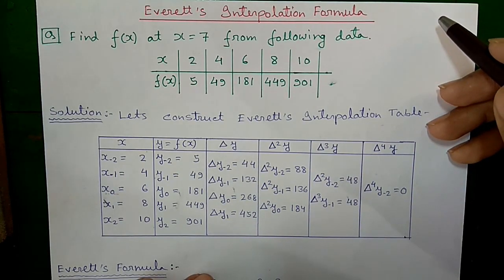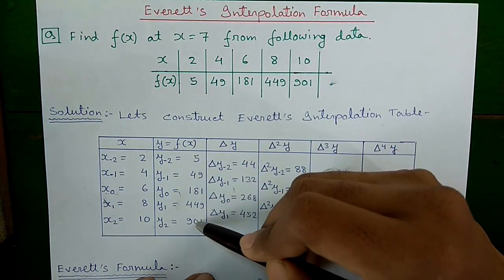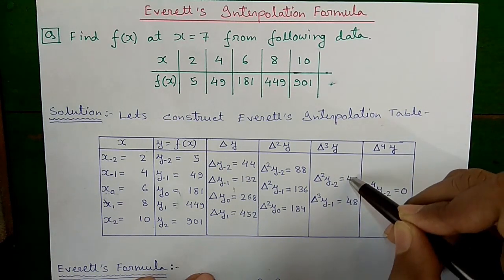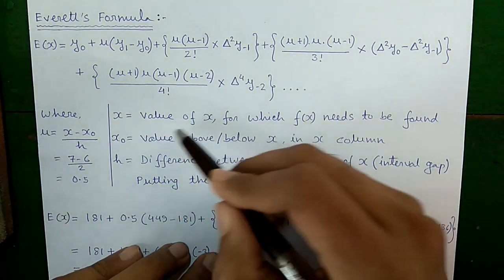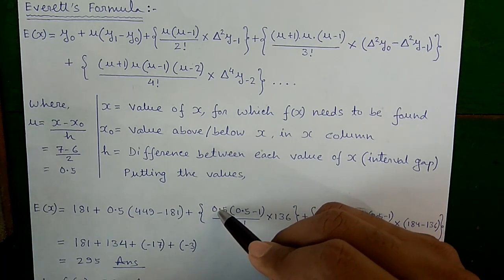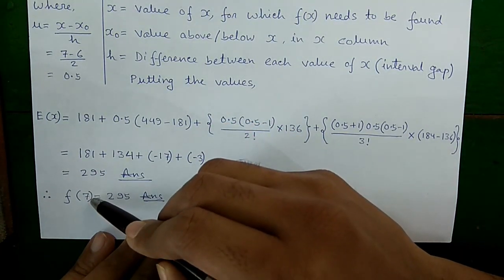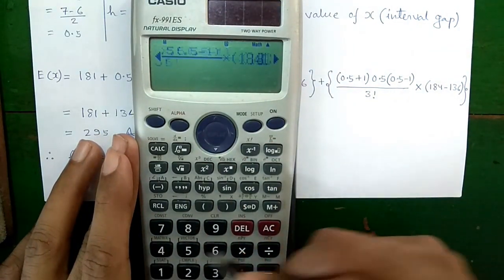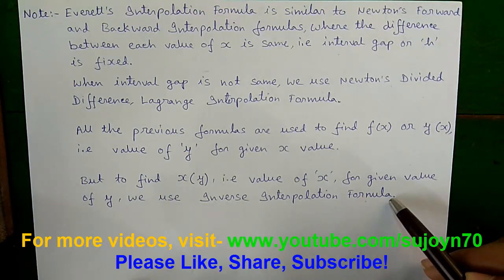Everett's Interpolation Formula Explained with Example on Casio fx-991ES Calculator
I'm Sujoy and today I'll explain Everett's Interpolation Formula.

Topics Explained-
1. What is function of x or f(x)
2. Constructing Everett's Interpolation table
3. Everett's Interpolation formula
4. Finding del Y values
5. Finding value of y based on value of x
6. Doing Everett's Interpolation formula on Casio fx-991ES Scientific Calculator
7. Everett's Interpolation formula is similar to Newton's Forward and Newton's Backward Interpolation formulas, where difference between each term of x is equal, i.e Interval gap is same.
8. When difference between each term of x, or interval gap is not equal, we use Newton's Divided Difference formula, Lagrange's Interpolation Formula.
9. All the above mentioned formulas are used to find f(x) or y(x), i.e value of y depending on value of x. Also called function of x. But to find x(y), i.e value of x depending on value of y, also called function of y, Inverse Interpolation formula is used. I've videos on all the methods discussed, check my Numerical Methods Playlist, link given above.

1. Statistics
2. Numerical Methods
3. Calculator Tricks for Exams
4. Business & Financial Mathematics
5. Operations Research(OR)
6. Computer Science & Engineering(CSE)
7. Electrical Engineering
8. Life Hacks!
9. CCNA Networking
10. Android Application Reviews
11. India Travel & Tourism
12. Street Foods